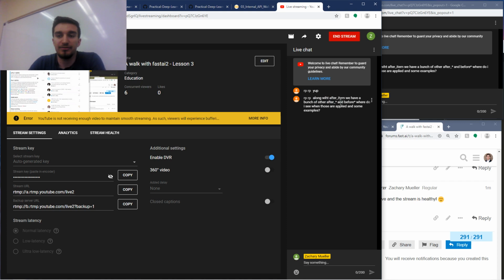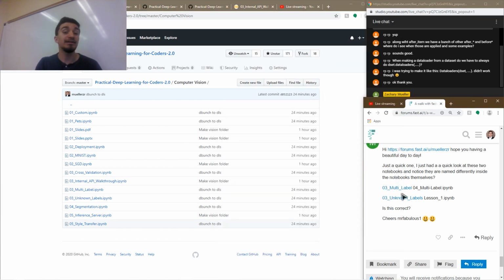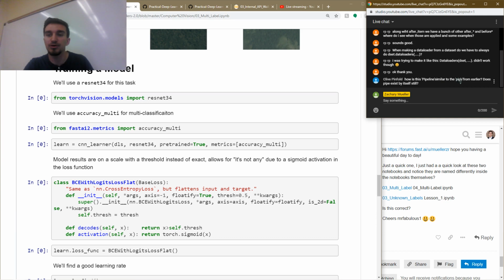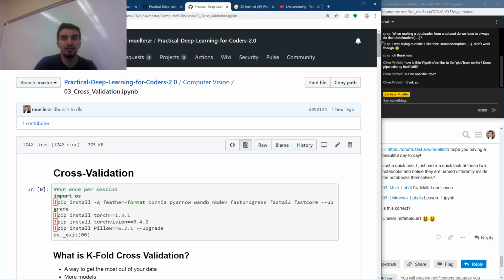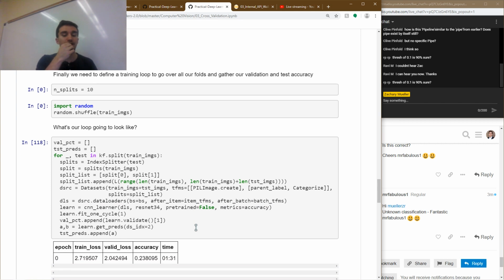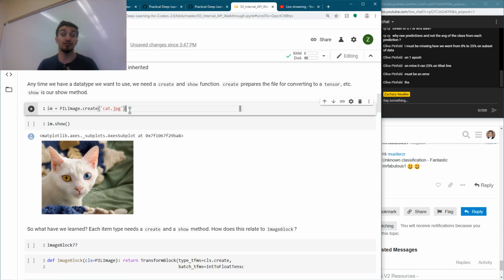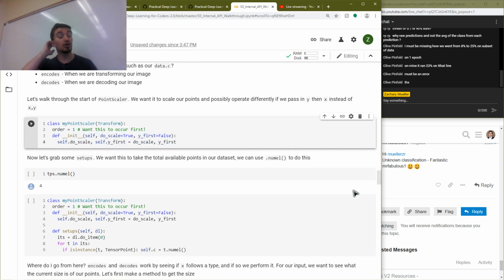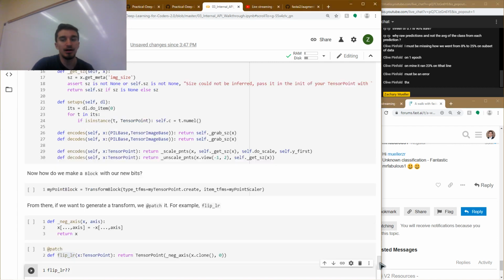A walk with fastai2 - Vision - Lesson 3, Multi-Label Classification, the Unknown Label Problem, & CV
The third lesson in A walk with fastai2

Topics Covered:
Multi-Label Classification, Recognizing Unknown Images, Cross Validation, Ensembling, and the fastai Internals

Each notebook from today is available on walkwithfastai.com (with some updates). You can find links to each notebook below:

Timestamps: (thank you @tyoc213!)
0:00 - Preparation
1:36 - Schedule change
2:19 - Blank
4:37 - Q&A
5:44 - Blank
7:53 - Q&A
7:56 - Blank
9:53 - Q&A
11:03 - Blank
11:53 - Bear with me
12:07 - Blank
12:42 - Colab things
13:41 - Covering some new API changes
15:30 - Multi-Label Notebook
17:25 - Multi-Label Notebook, DataBlock (method 1)
19:35 - Multi-Label Notebook, with lambdas (method 2)
22:04 - Multi-Label Notebook, custom get_items (method 3)
23:33 - Multi-Label Notebook, training
27:54 - Blank
29:25 - Multi-Label Notebook, continuing training
31:06 - Unknown Labels Notebook, Pets revisited
34:18 - Blank
35:01 - Cross Validation Notebook
41:44 - Cross Validation Notebook, show_at, dataloaders, show_batch
43:01 - Blank
43:15 - Cross Validation Notebook
52:25 - API Internals
57:02 - API Internals, Points, TensorPoint
1:03:22 - API Internals,  PointScaler
1:13:24 - API Internals, Custom transform with patch